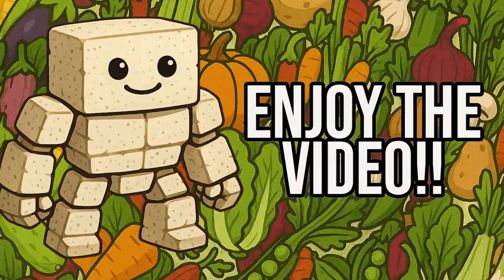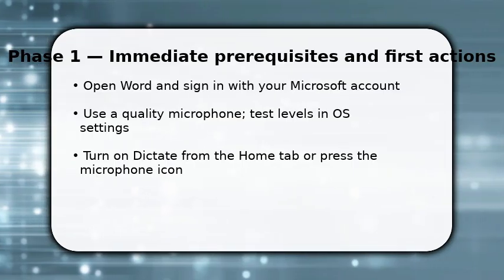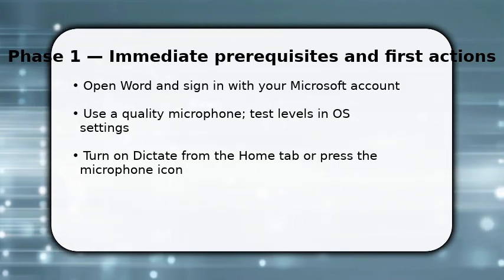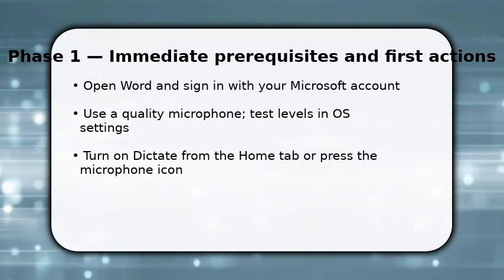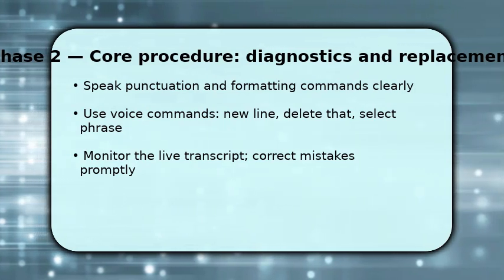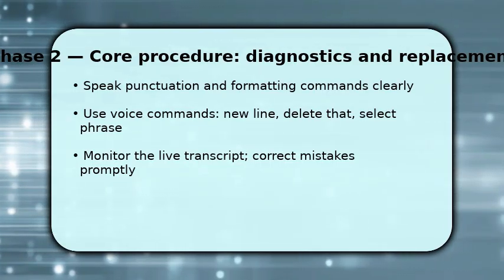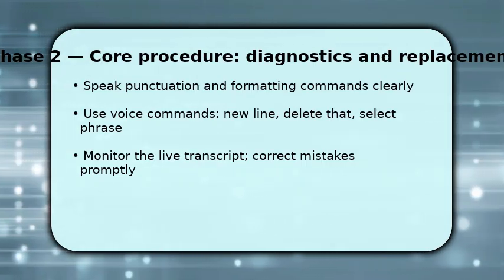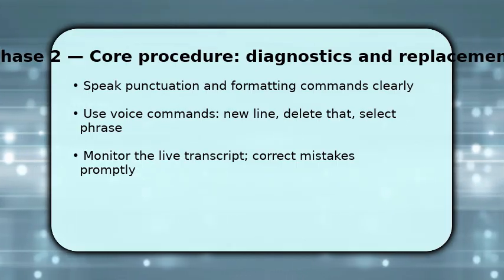How to Use Voice for Typing in Word (only Way)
How to Use Voice for Typing in Word (only Way) | 🔒 Surfshark VPN Deal — Stay private and secure. $1.99/mo + 3 Months Free ▸

Learn the essential techniques for typing using your voice in Microsoft Word. This tutorial covers key commands, shortcuts, and how to effectively use dictation tools within various versions of Word.

voice typing,